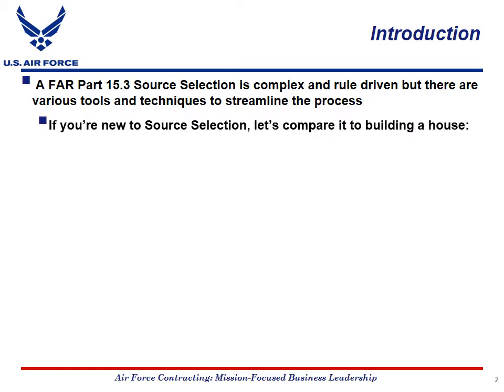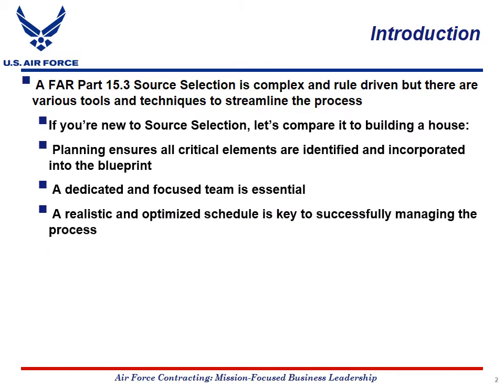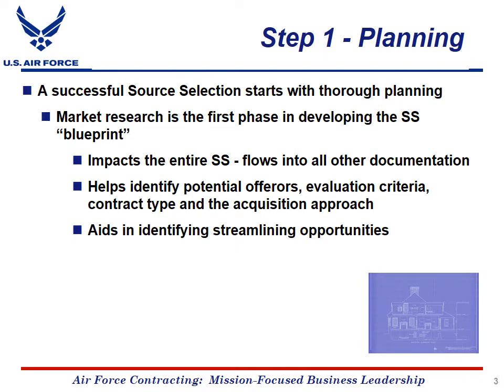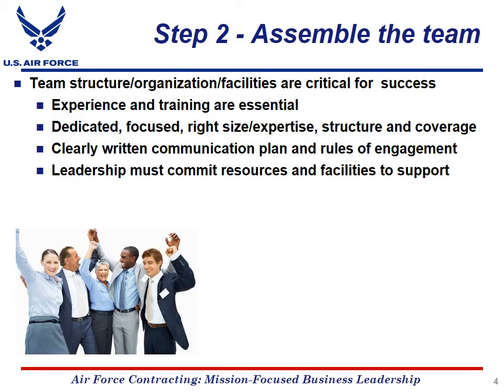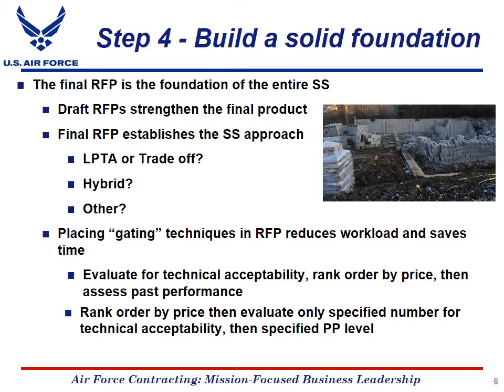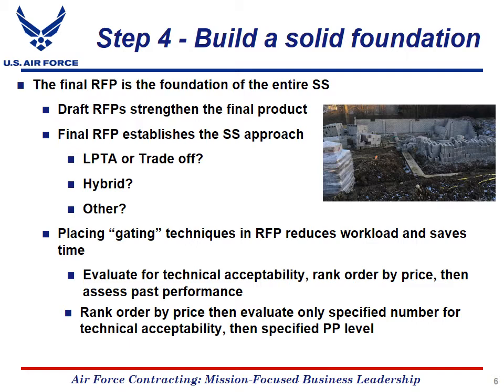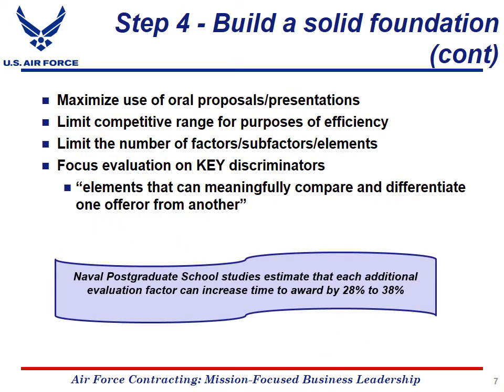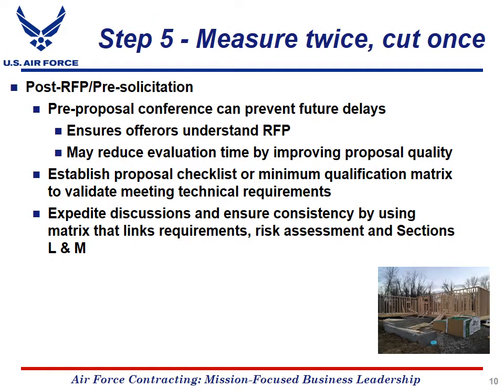6 Steps to Streamlining a FAR 15.3 Source Selection